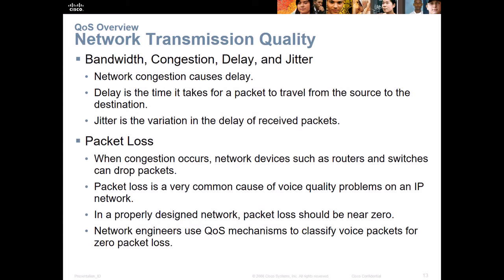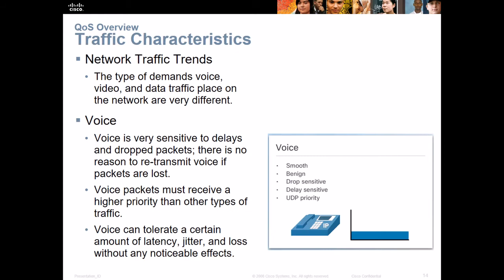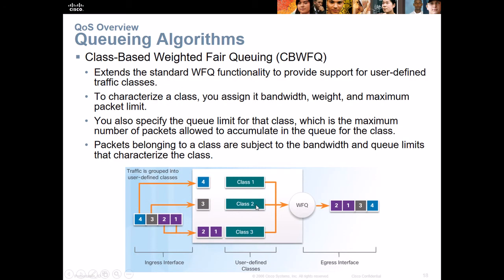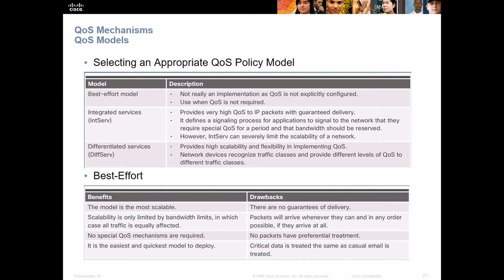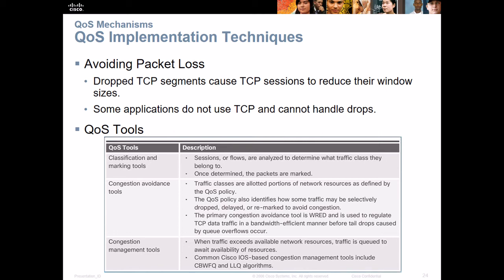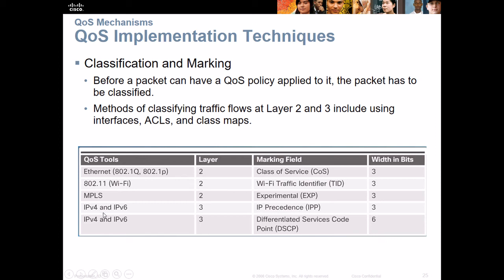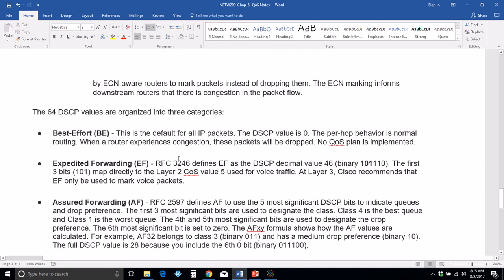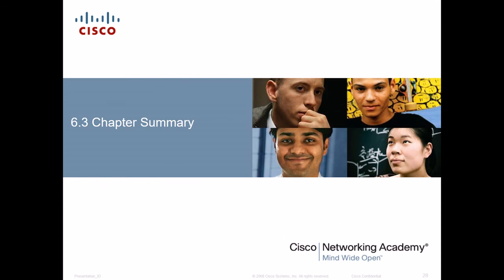CCNA 4 QoS Overview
Describing CCNA 4 Quality of Service